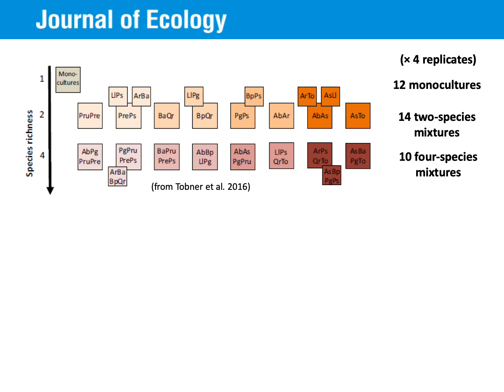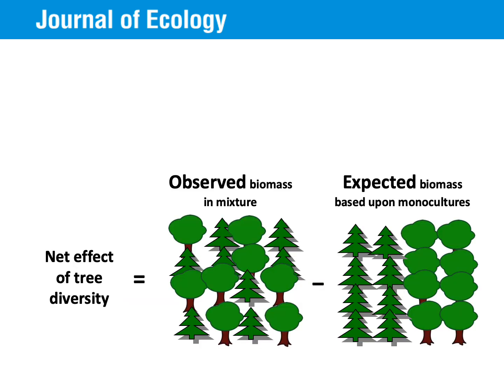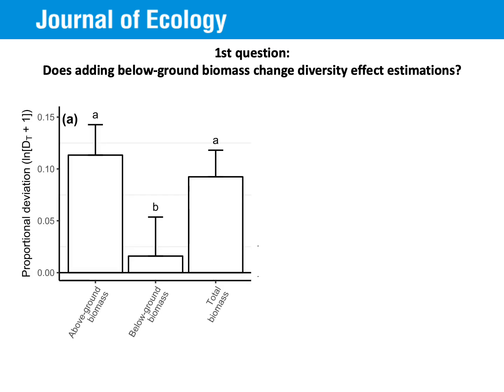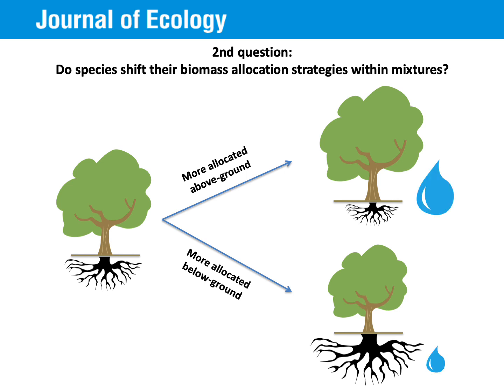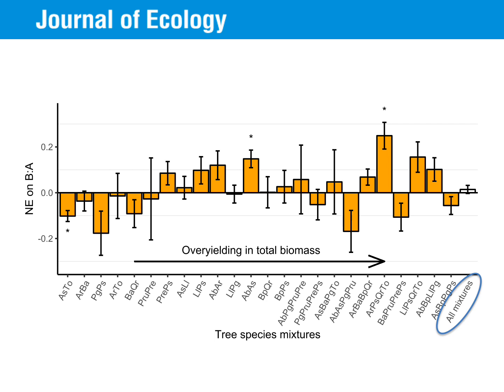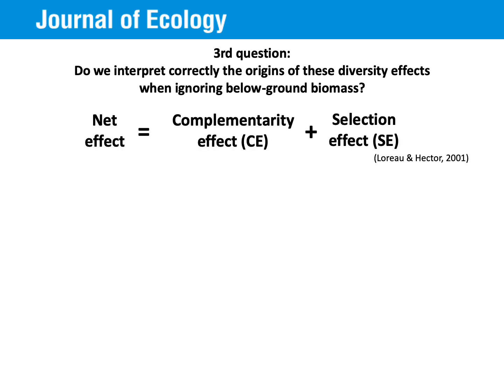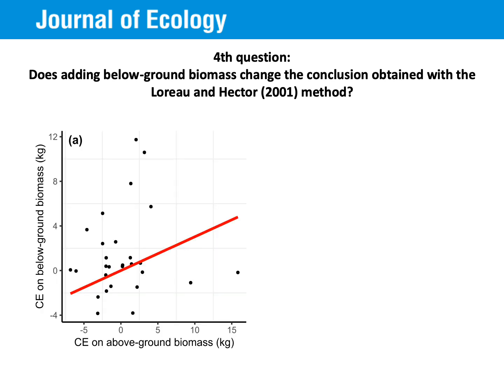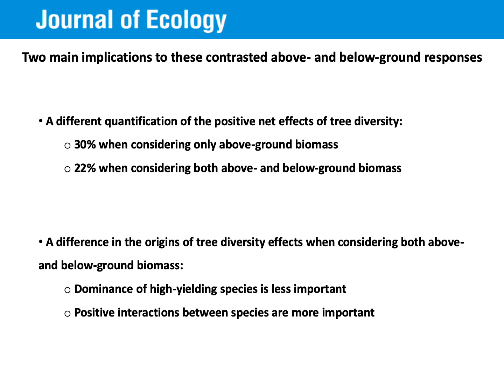Marc-Olivier Martin-Guay - Impacts of root biomass responses on biodiversity-ecosystem functioning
1. While tree diversity has been proven to enhance above‐ground forest biomass in many instances, the effect on below‐ground biomass has often been neutral, or even negative. This raises the questions of whether above‐ground results are the product of a reduced allocation below‐ground in more diverse forests, which could imply a more efficient acquisition of below‐ground resources per unit root, and whether the effects of diversity have been correctly quantified and interpreted in the past.
2. We addressed these issues using data from a tree‐based functional diversity experiment where 24 mixtures and their respective monocultures were analysed in a fully replicated design. We used species‐level measurements of above‐ and below‐ground biomass to assess how adding below‐ground biomass changes our interpretations regarding the roles of complementarity effects (niche partitioning or facilitation between species) and selection effects (dominance of high‐yielding species within mixtures).
3. Mixtures showed overyielding of above‐ground biomass but not below‐ground. Although remaining significantly positive, this translated into diversity effects of a lesser magnitude when adding below‐ground biomass. However, species did not reduce their allocation to below‐ground biomass within mixtures compared to monocultures. Rather, this combination of above‐ground overyielding and below‐ground neutral effect was caused by the dominance in mixtures of species with a low below‐ground allocation strategy. Another consequence of these species dominance is that their actual contribution to total productivity within mixtures was overestimated when using only above‐ground biomass, due to their relatively small below‐ground biomass. This caused an overestimation of the selection or dominance effects, thereby causing an underestimation of the relative importance of complementarity effects.
4. Synthesis. This study emphasizes the need to consider both above‐ and below‐ground biomass components when determining the origin and strength of diversity effects, or when attempting to link tree diversity to ecosystem services such as carbon sequestration. The statistical partitioning of net effects is a widely used method, but one which can lead to an overestimation of the role of individual dominant species when below‐ground biomass is not taken into account, hence diminishing the role of positive interactions between species.